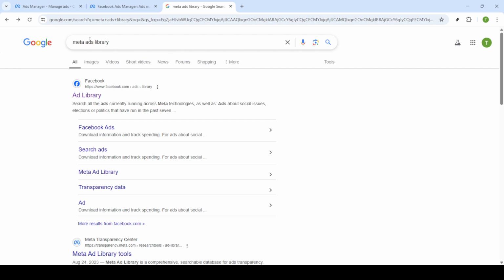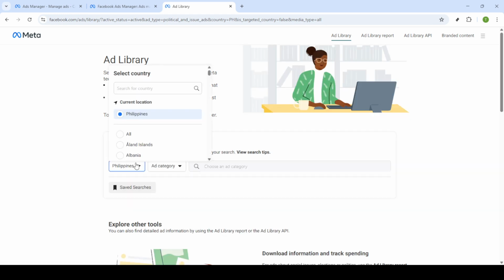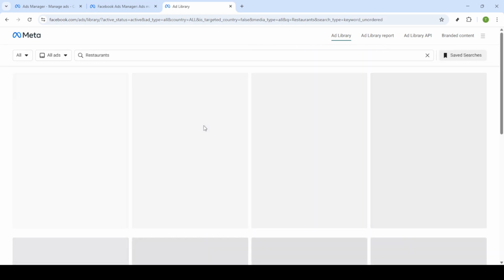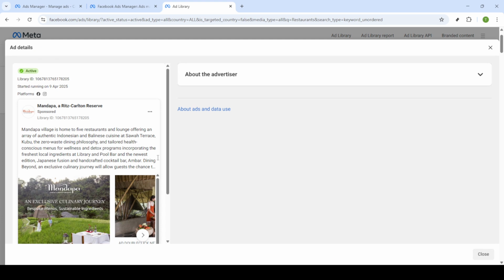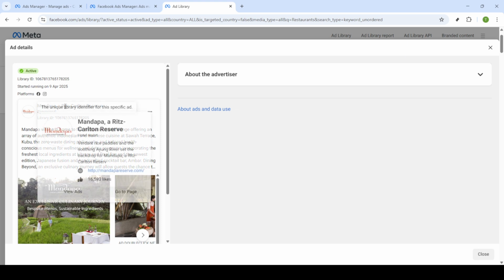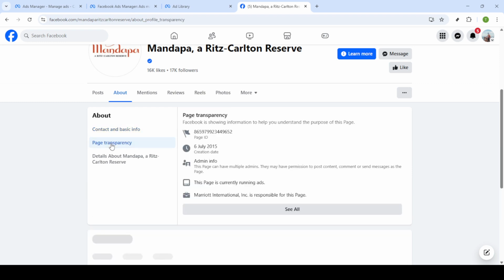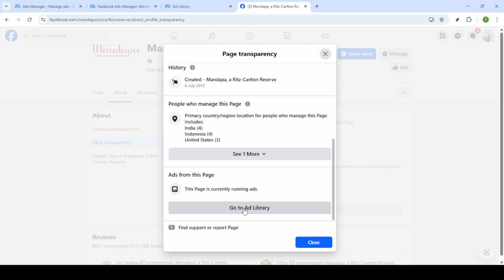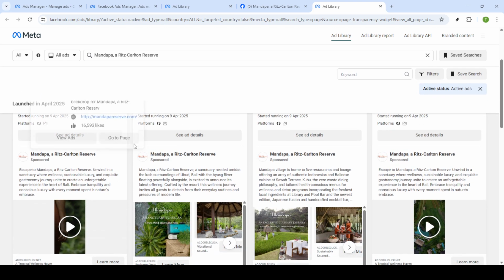How to See if a Facebook Page Is Running Facebook Ads [2025 Full Guide]